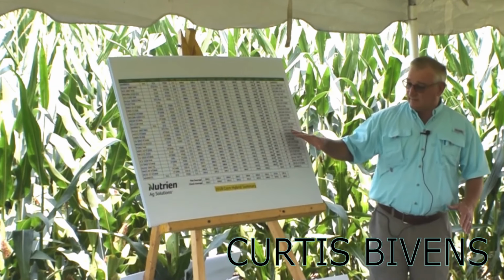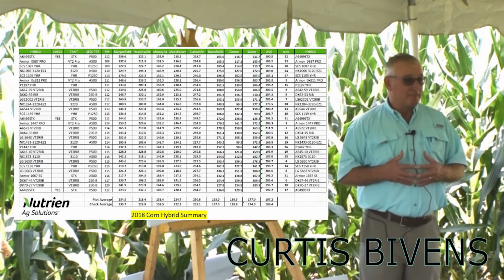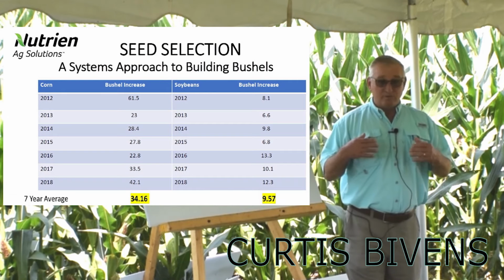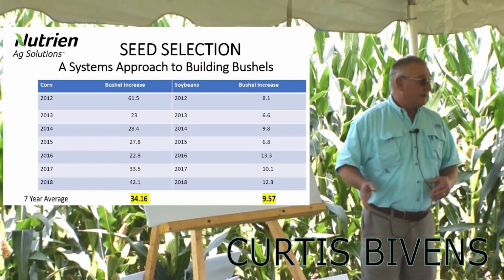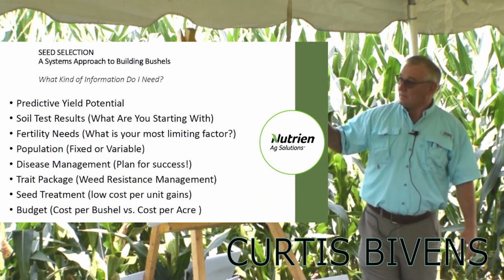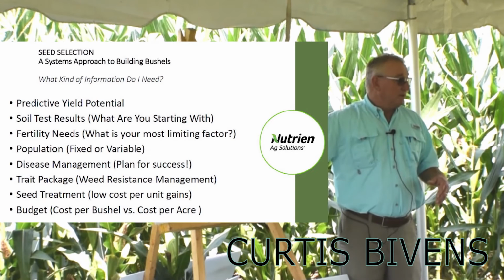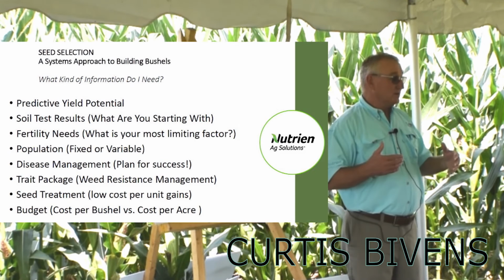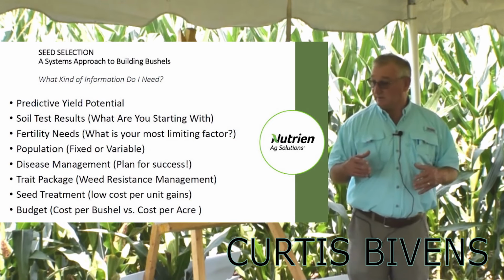Nutrien Ag/Sekure Crop Solutions Systems Approach to Seed Selection - Curtis Bivens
Systems Approach to  Seed Selection  by Curtis Bivens